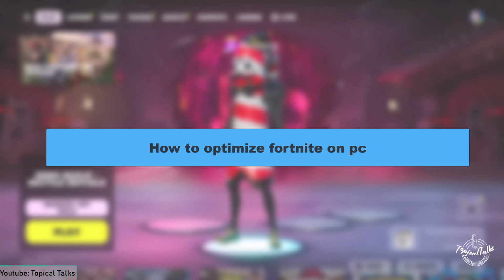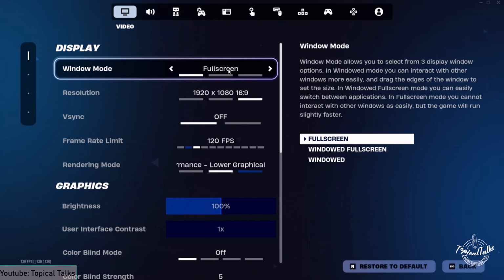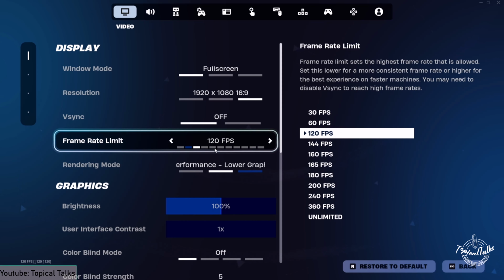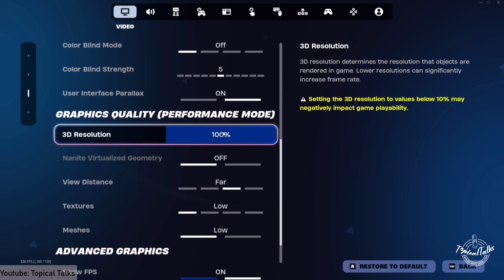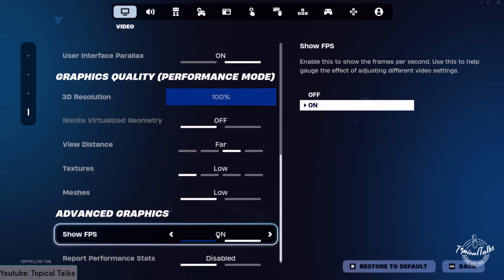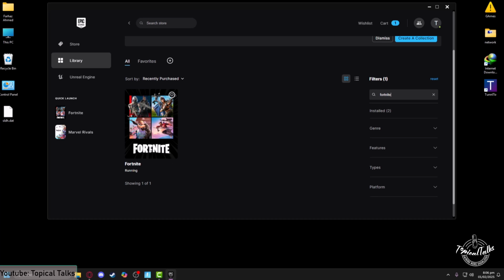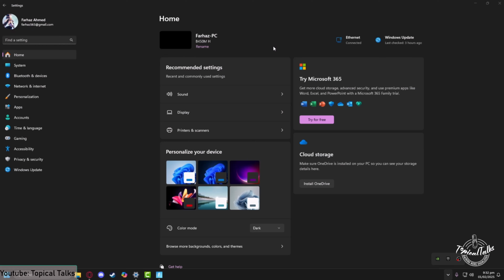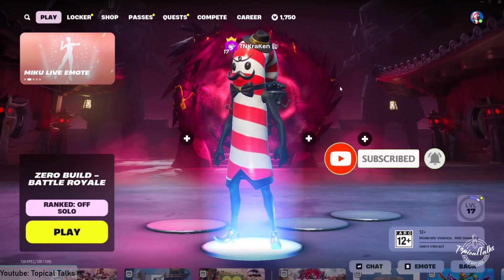How to optimize Fortnite on PC | Improve FPS in Fortnite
learn how you can easily optimize your fortnite pc game for better fps and better performance easily. follow our simple step by step guide to increase your current frame rate and its also help you to get rid of Fortnite ping.

How to make Fortnite run better on PC?
Why is Fortnite so laggy on a good PC?
How to get 120 FPS in Fortnite settings?